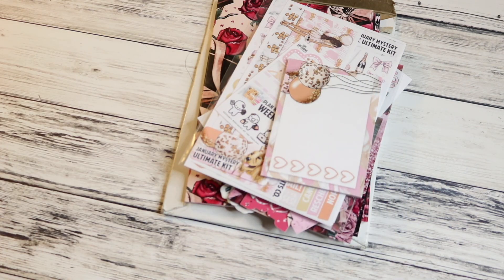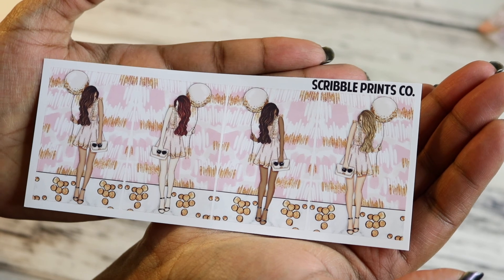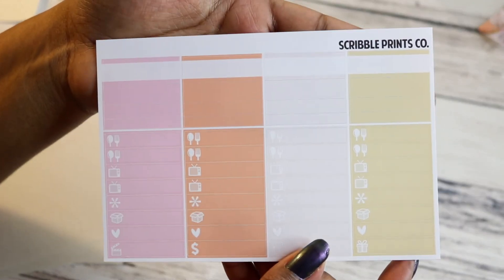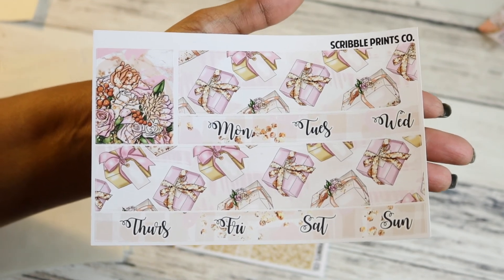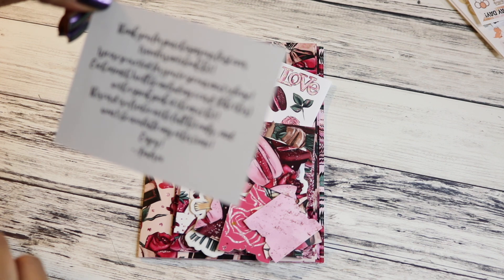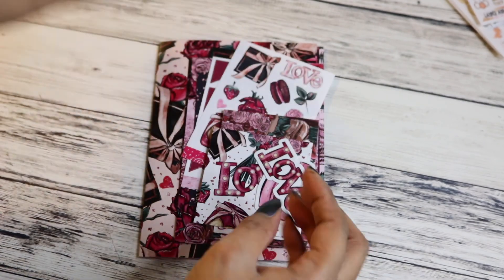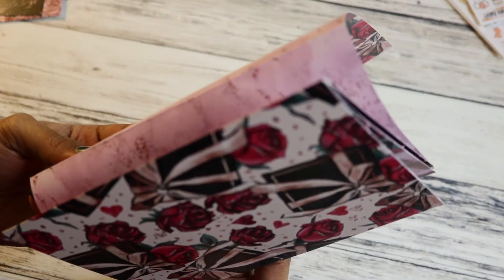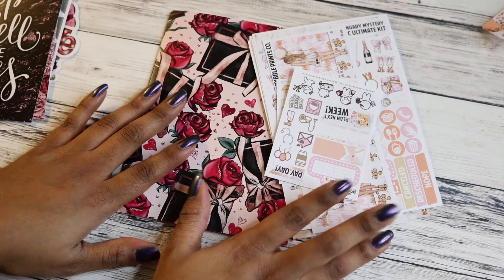SPC TN Deco Kit and January Mystery Kit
Am I using a printable kit? I'm probably using this paper

Save money when you shop online! Use Ebates and get $10 back off your first purchase!

Music is most likely:
Song: HEY! [Rewind Remix Release]
Artist: LiSS x Krox